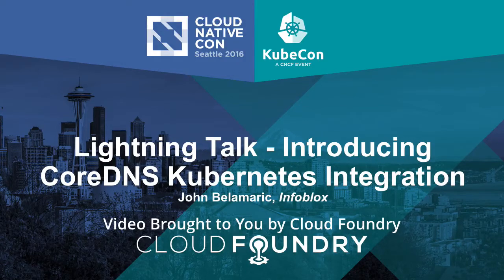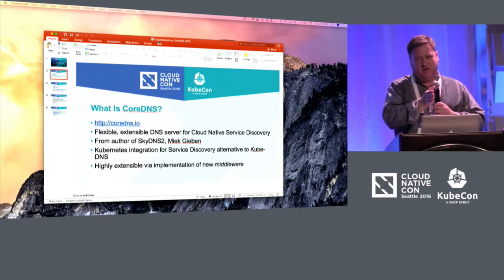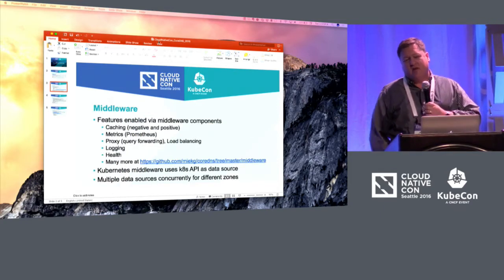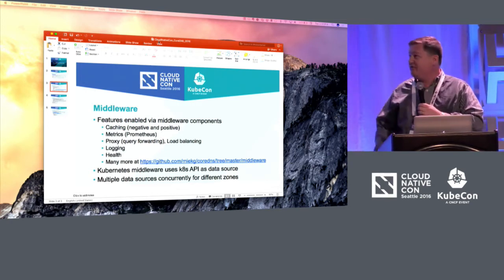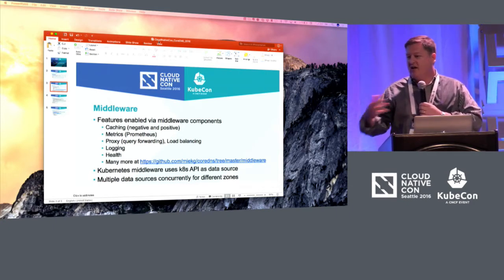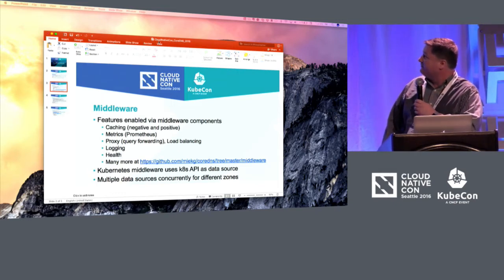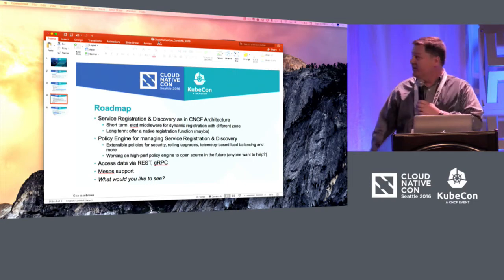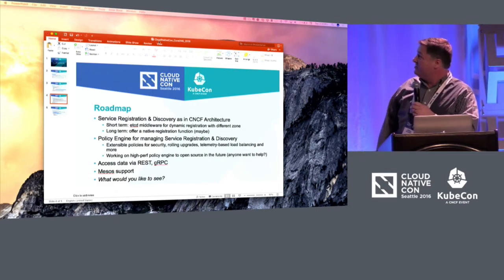Lightning Talk - Introducing CoreDNS Kubernetes Integration by John Belamaric, Infoblox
Lightning Talk - Introducing CoreDNS Kubernetes Integration - John Belamaric, Infoblox

CoreDNS is a flexible new DNS server from the original author of SkyDNS, Miek Gieben. CoreDNS offers more functionality than SkyDNS, and is easy to extend with its middleware-based request processing architecture.

About John Belamaric
A software and systems architect with over 20 years of software design and development experience, my current focus is on cloud network automation. I serve as one of the key architects of Infoblox Cloud products, especially our integrations with open source cloud platforms.

I oversee Infoblox integration with container orchestration platforms such Kubernetes, DC/OS, and Docker. I also oversee our OpenStack integrations, such as our Neutron IPAM driver and our Heat-based NFV implementation.

In addition to open source related efforts, I provide technical leadership for Infoblox Network Insight and NetMRI product lines.

I bring to this a wealth of networking, network management, software and product design knowledge gained throughout my career in both business application development and networking product development.